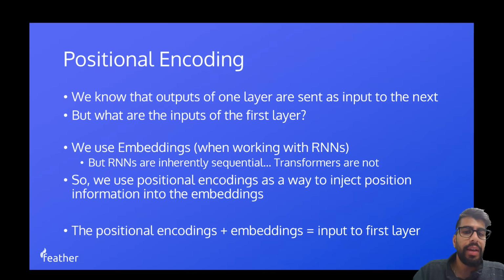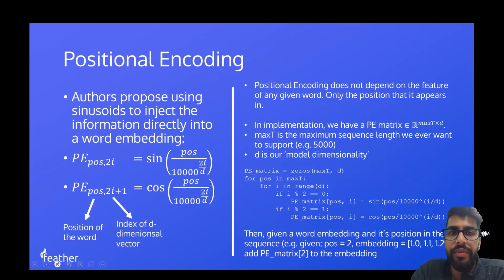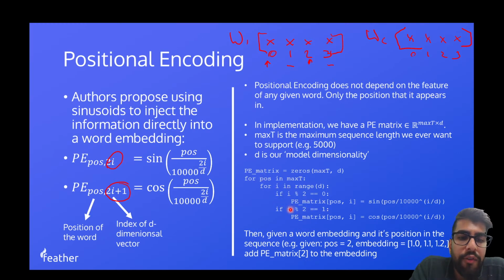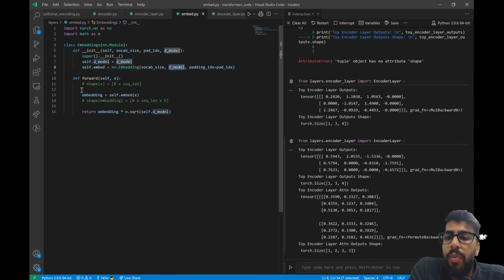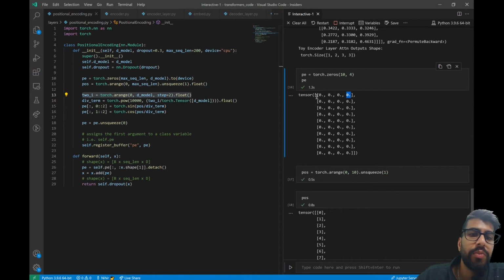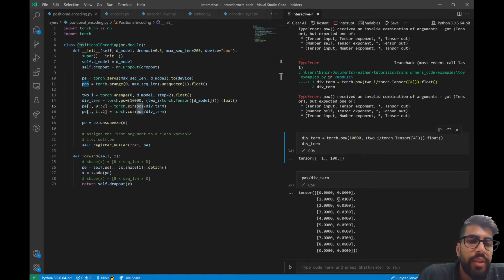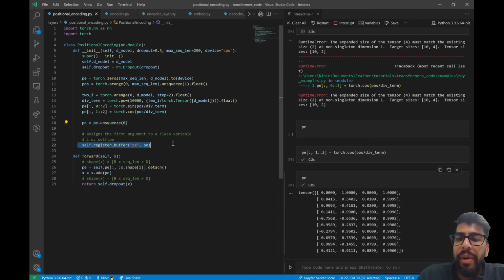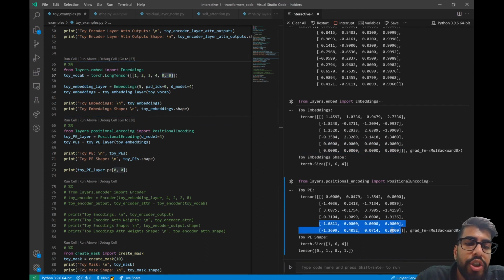Attention is all you need. A Transformer Tutorial: 5. Positional Encoding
Transformers don't have any inherent form of encoding sequences. Positional Encoding is a strategy we can use to encode the positions of the words in the sequence. This video guides us through the code and theory of how positional encoding works